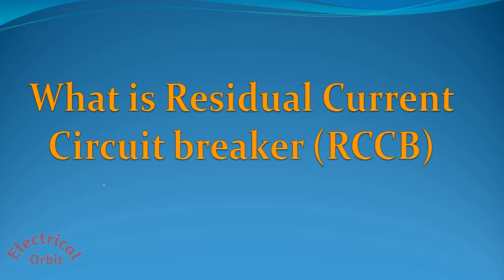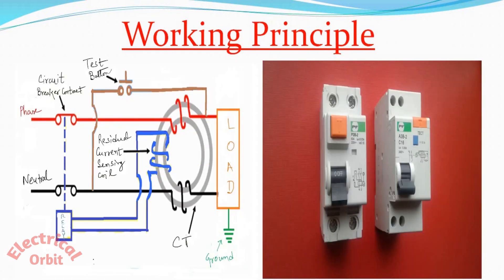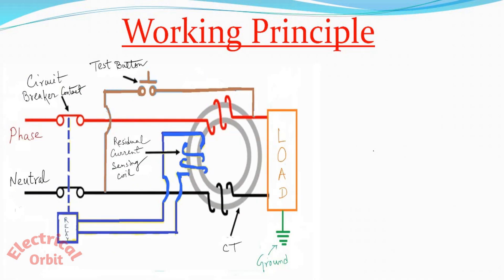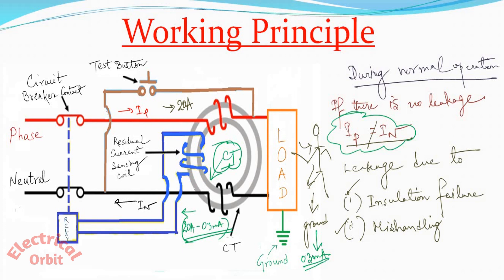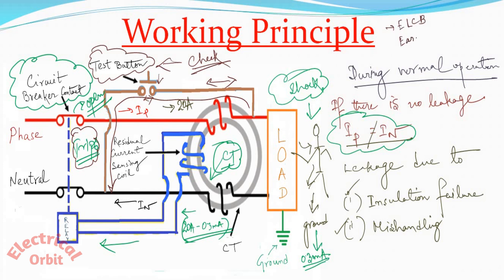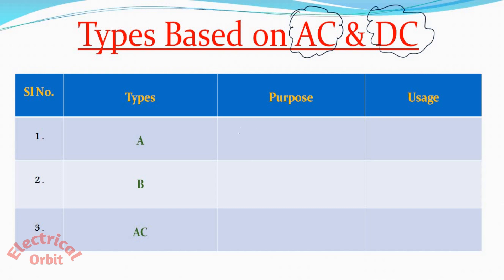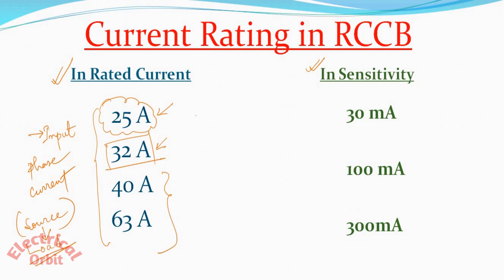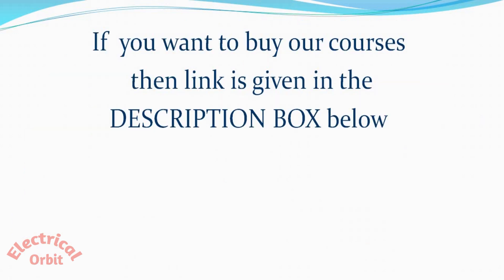What is RCCB Circuit Breaker l RCCB Working Principle l Why we should use RCCB l Types of RCCB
in this lecture we'll understand Working Principle of RCCB , it's function in house wiring circuit & parameters on which we can differentiate between various types of RCCB.

Paid Courses Link :
1 . A Master Course on Basic Concept in Electrical Engineering
2 . Complete Concept in Power Factor Improvement
3 . A Master Course on Electrical Concept & Interview Prep